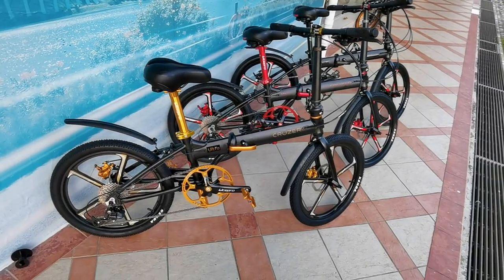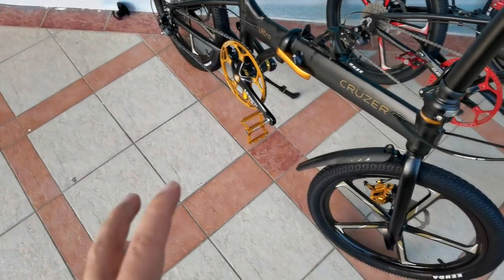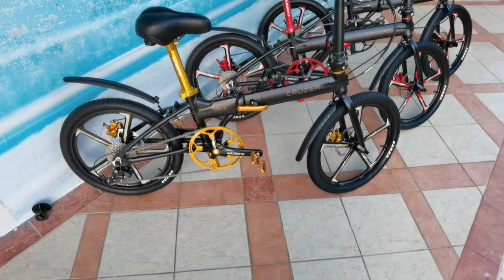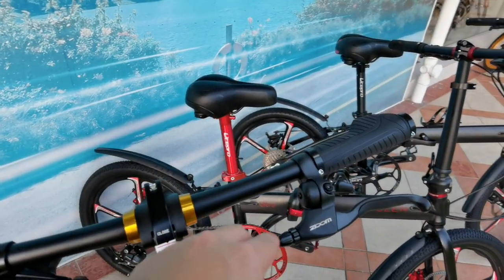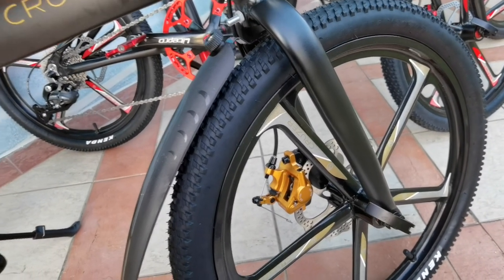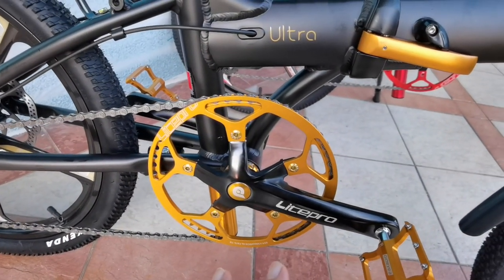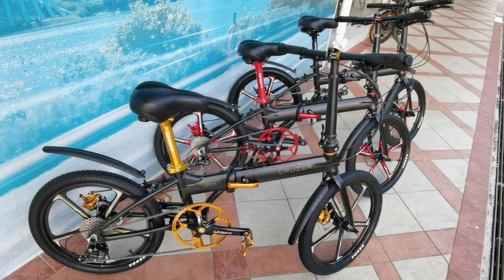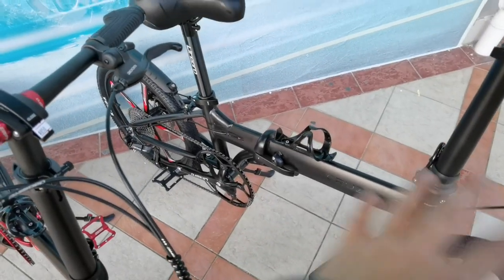Cruzer Ultra, 9 Speed Shimano Altus with Magnesium Sport Rim Better Spec Than Crius Master D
Online Shops
1. Carousell
2. Shopee
3. Lazada

1.YouTube
2. Instagram
3. Facebook
4. Tiktok

🏠JackbikeSG Retail Shop🏠

Macpherson View (HDB Shop)
Block 81 Macpherson Lane
#01-35 Singapore 360081

Nearst MRT = Taiseng MRT exit B
Bus Stop B70149 = 8, 62, 90, 151